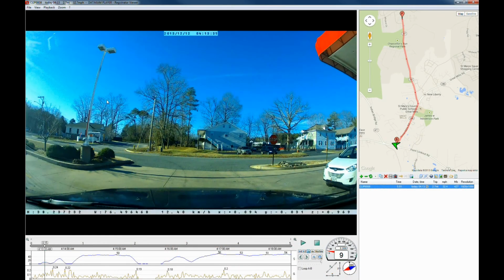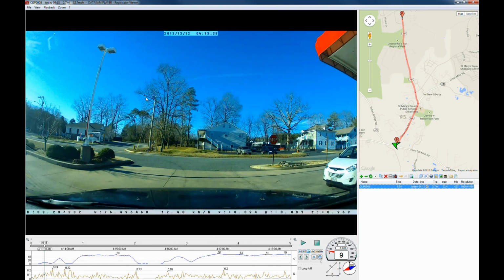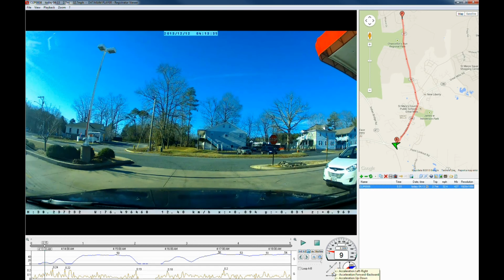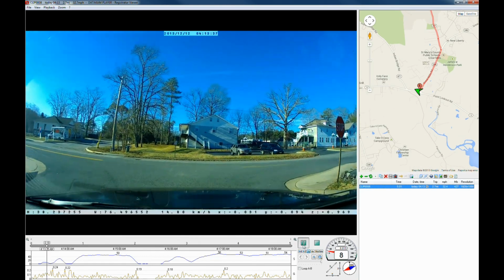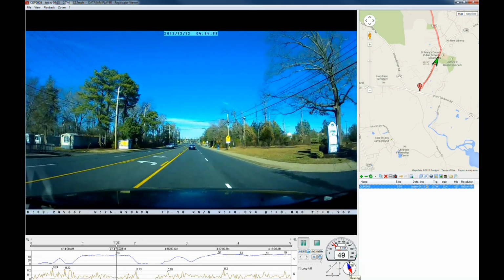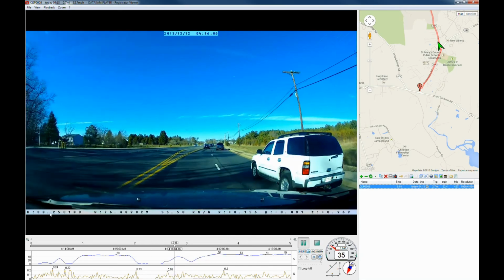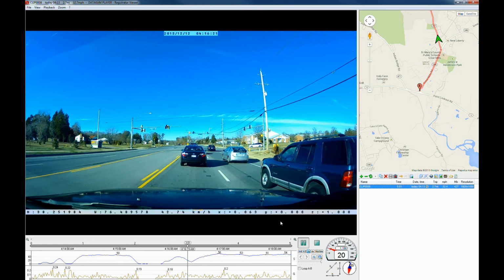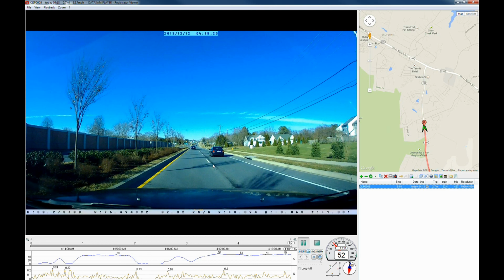PowerUCC Panorama II CarCam (DashCam); Taking a Look; and the DataKam Registrator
A quick look at the output of the PowerUCC Panoramo II CarCam (DashCam) and the Registrator DataKam Player software.